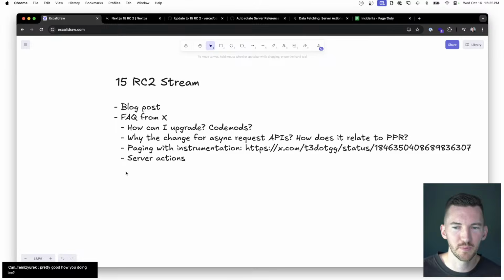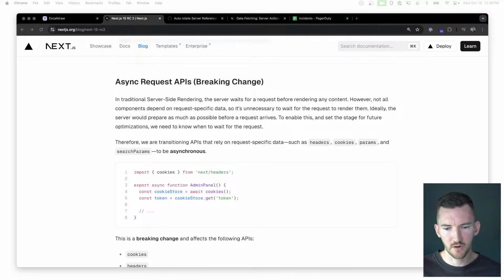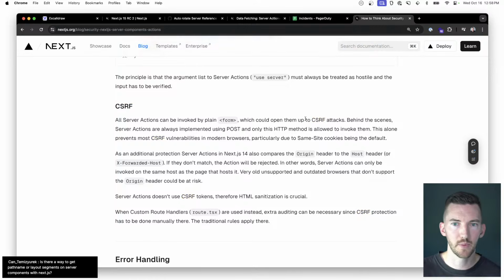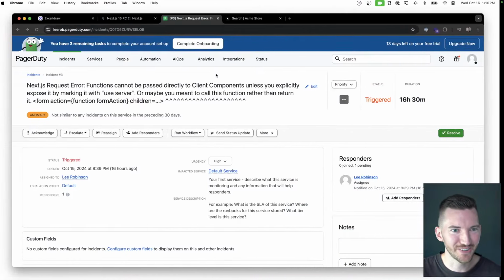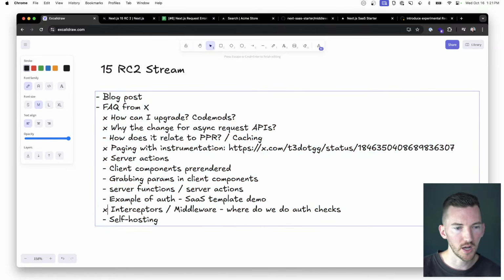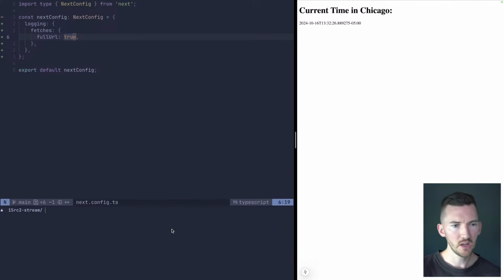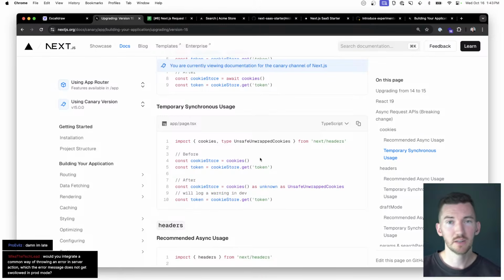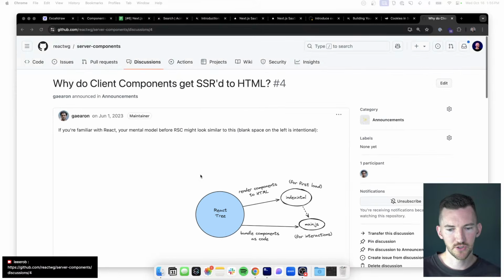Next.js 15 RC 2: Explained!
Let's talk about the latest Next.js release and answer your questions live.